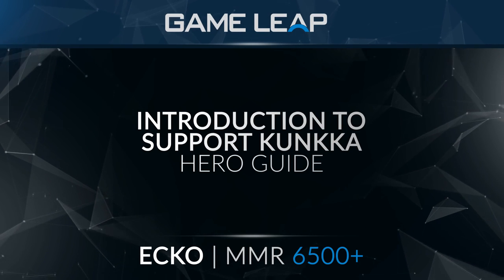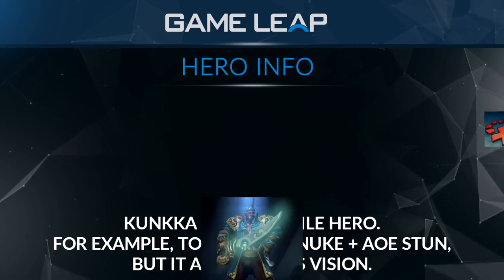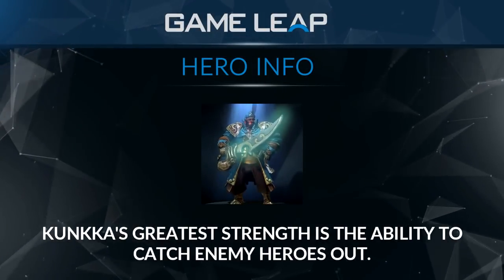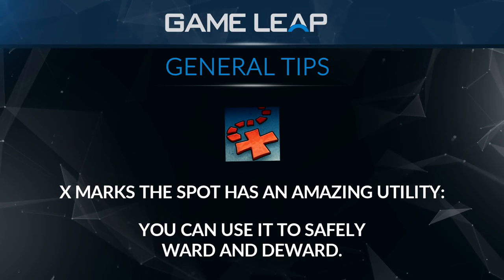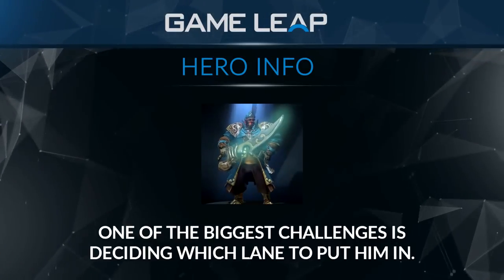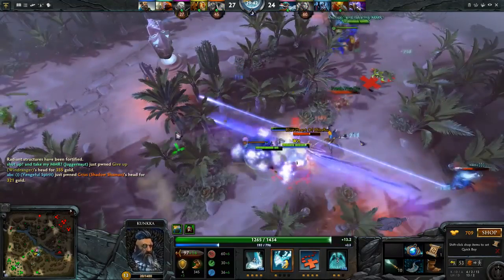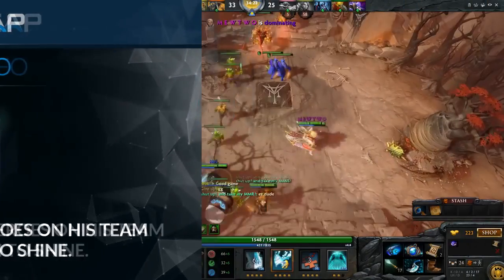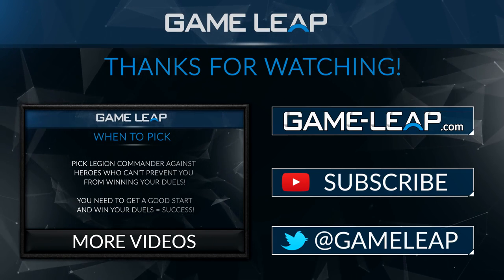Intro to Support Kunkka Dota 2 Hero Guide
Coach ecko explains the versatility of a support Kunkka and why he makes a powerful impact in this farm starved role.